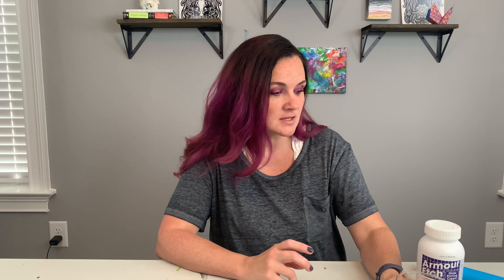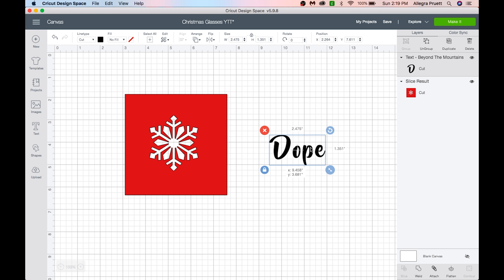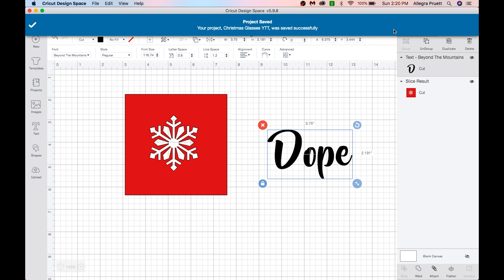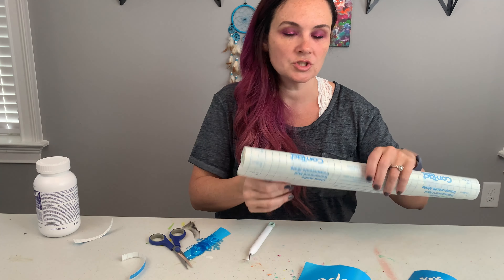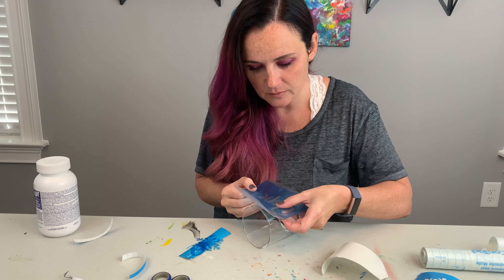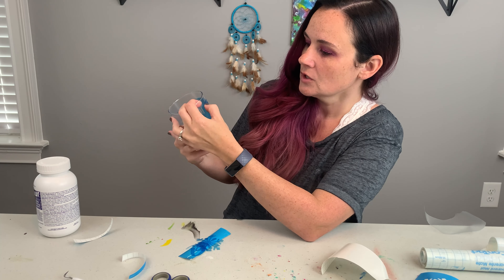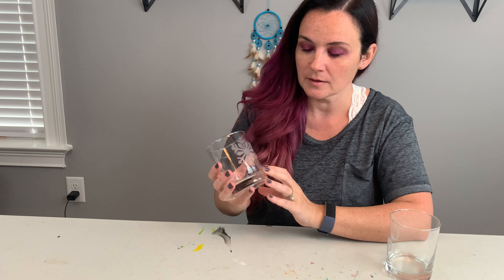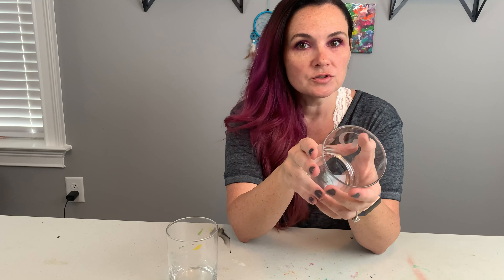How to Etch Glass With Etching Cream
Using Etching Cream to make custom glasses for your friends and family is a wonderful gift idea that is relatively low cost. We make glasses for everyone that we can on a pretty regular basis.

The only limitation is your imagination on these and they are great fun!

Cricut Explore Air 2 Mint
Armour Etch Etching Cream
Oramask Stencil Film
Whisky Glasses
All Purpose Brush Set